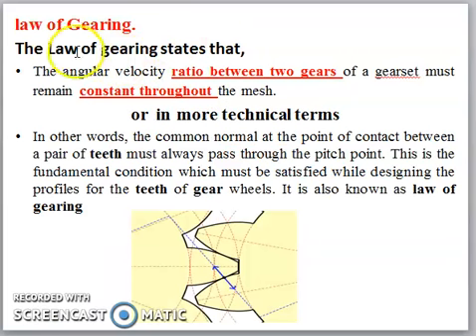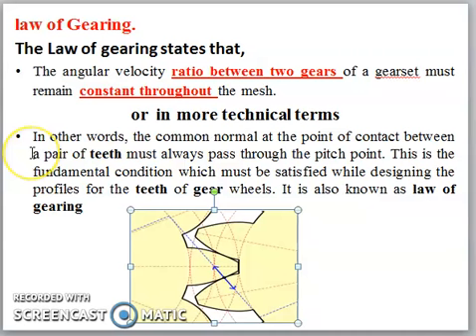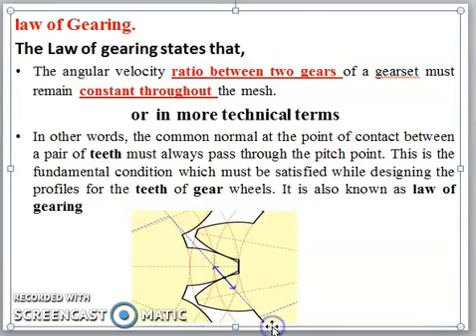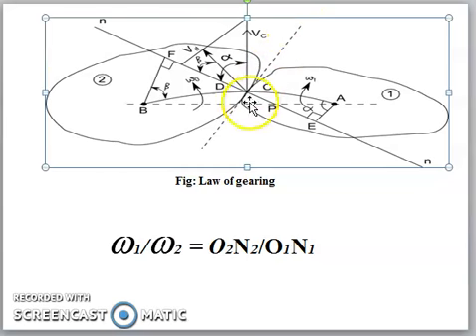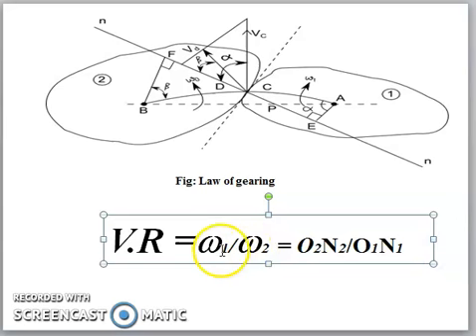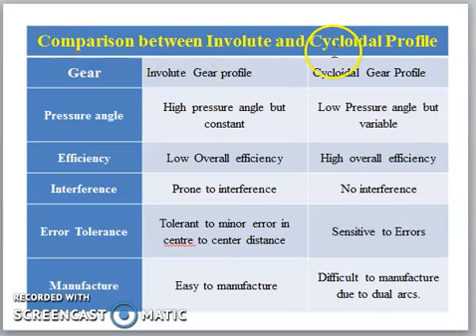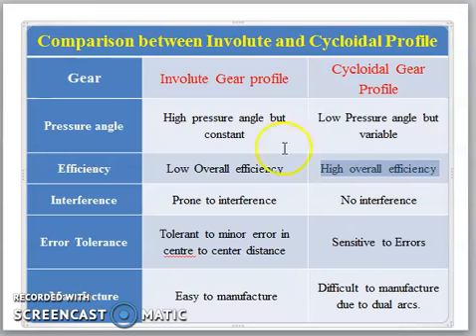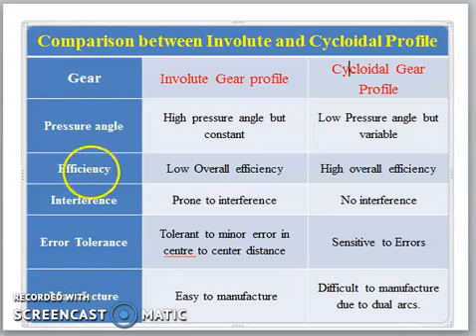Law of gearing By Mahadev N Harkude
Law of gearing